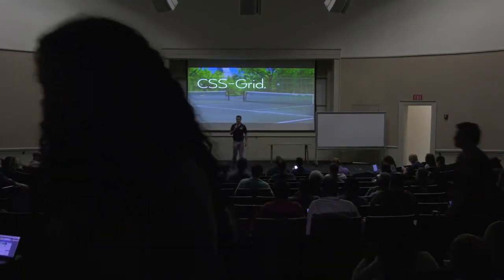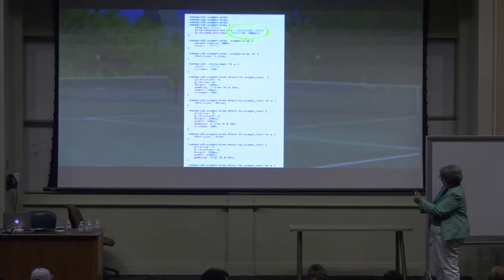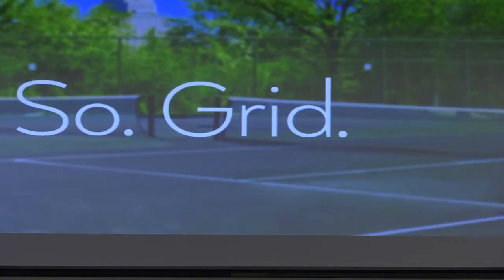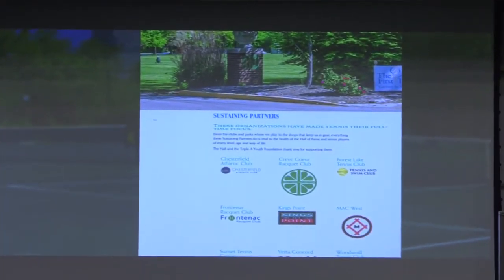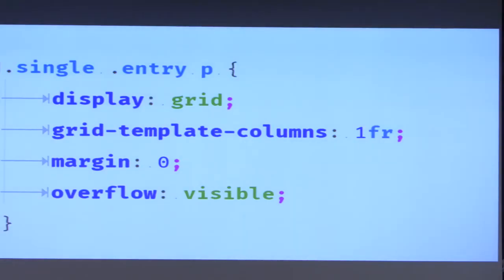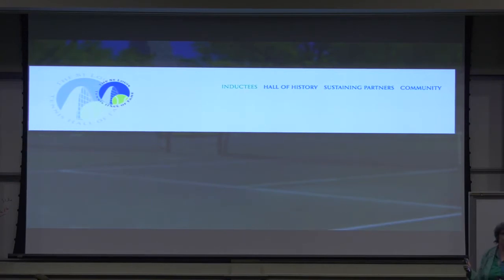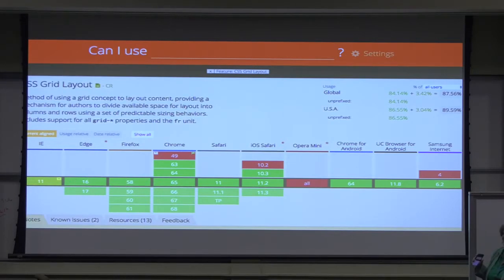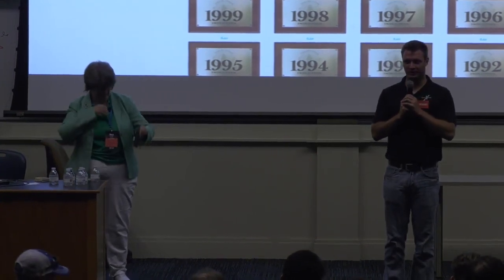Mary Baum: CSS Grid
Are you thinking about CSS grids for your layouts? Browser support is just about here.
I’ve been looking hard at the work of Jen Simmons and Rachel Andrew, the two people writing most of the material to teach us designer/dev types what we need to know to start using this new spec.
And thanks to some time I’ve spent playing on CodePen, I think I’m ready to use grids in WordPress!
So let’s look at:
– WHAT CSS grids are.
– WHERE it makes sense to use them.
– HOW they help us make previously tough problems solve themselves.
– WHY grids are not just great for symmetrical layouts – but also wildly asymmetrical ones as well.
– And I’ll see you on the grid!